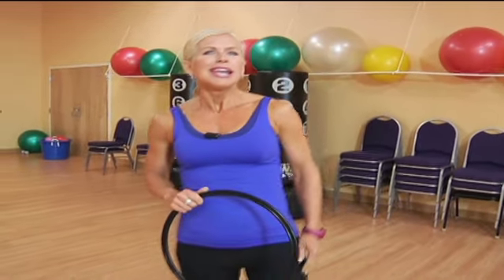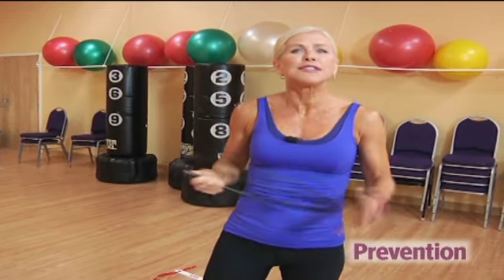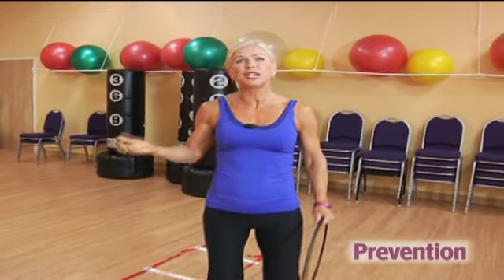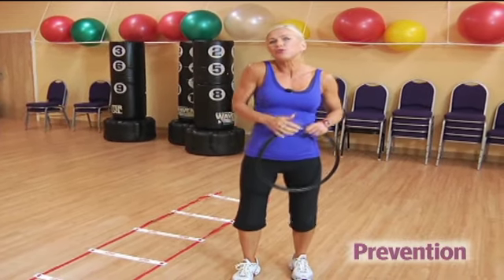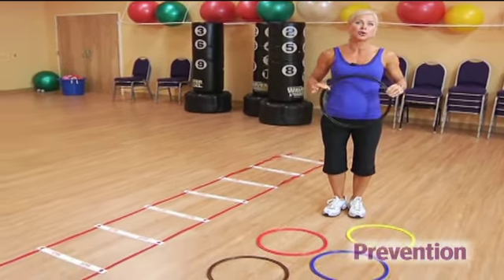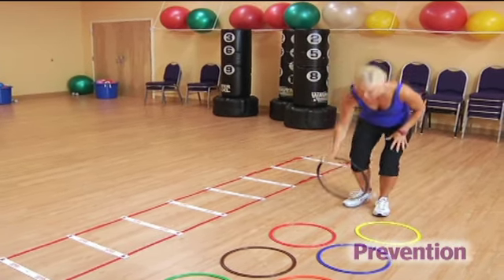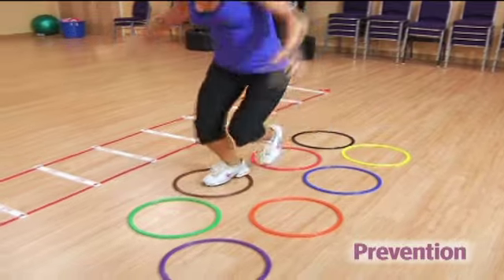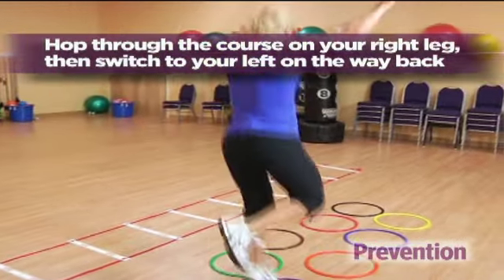Fun Gym Workout Routines - 60-Second Solutions by Prevention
If you're bored with your workout routine, try these tips to help make a trip to the gym more exciting.